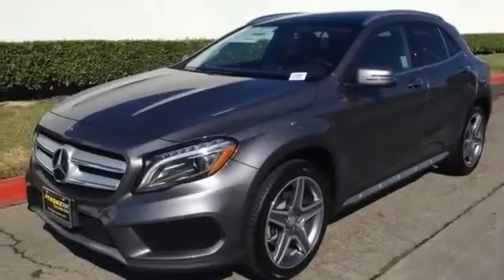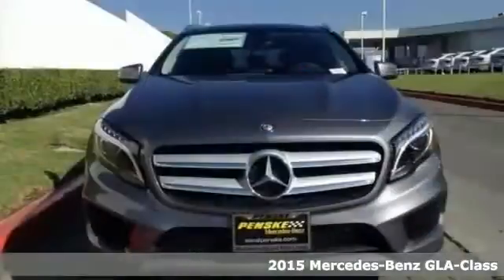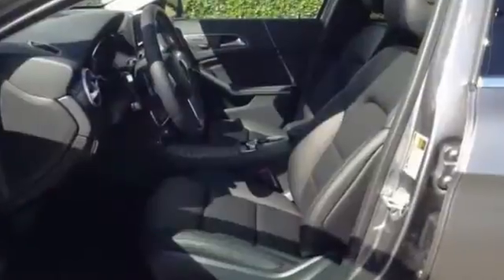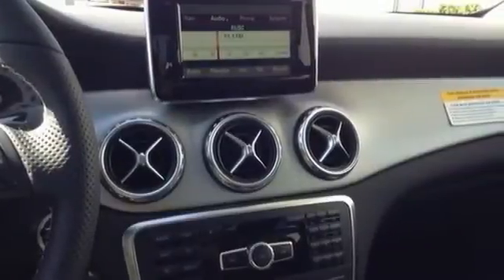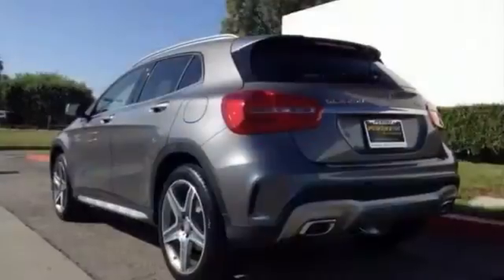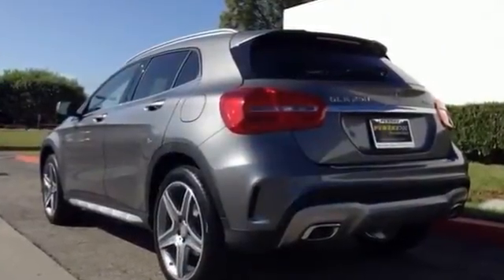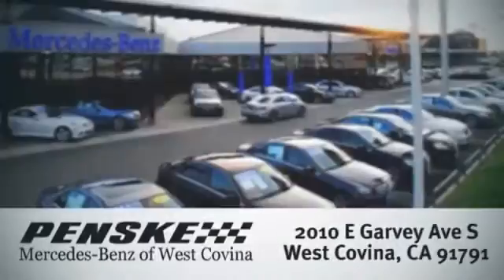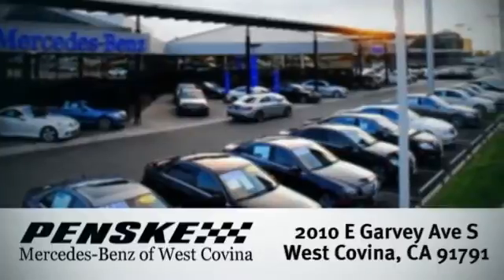2015 Mercedes Benz GLA Class West Covina CA El Monte, CA FJ033590 360p